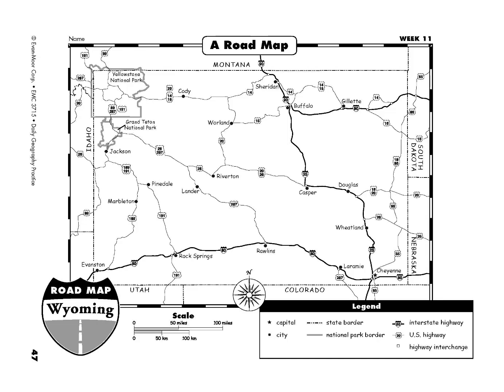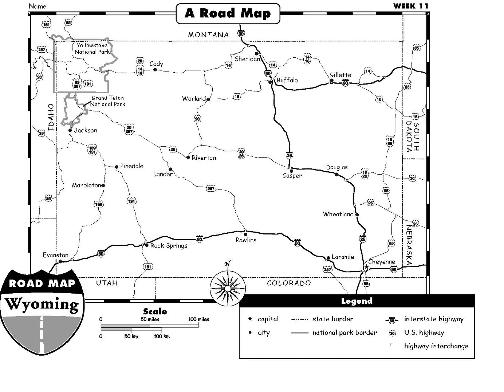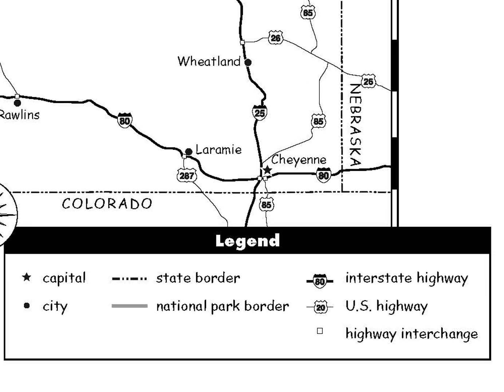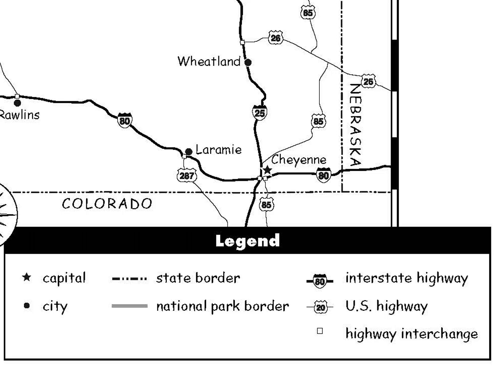Week 11 Geography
A Road Map? Wyoming